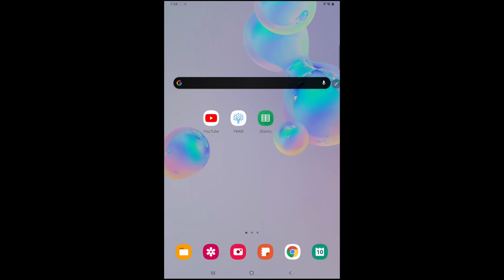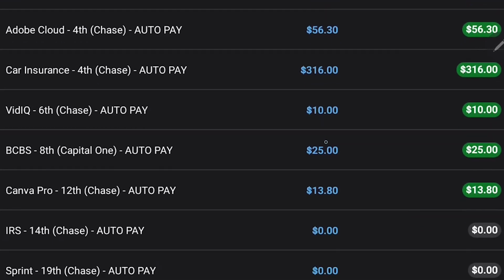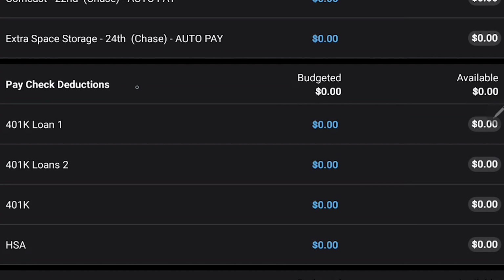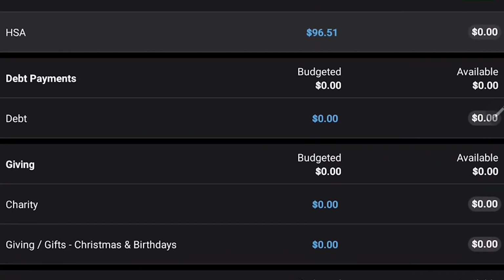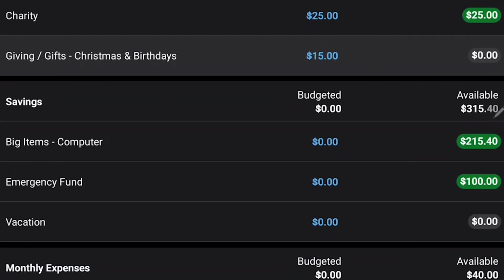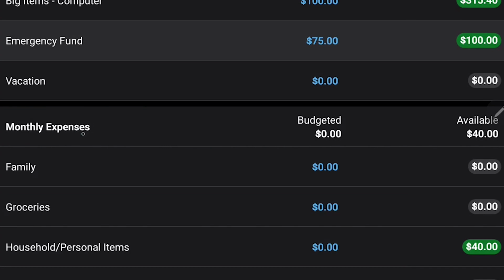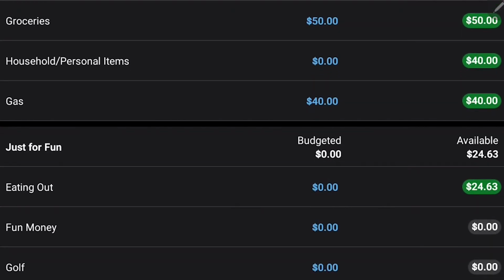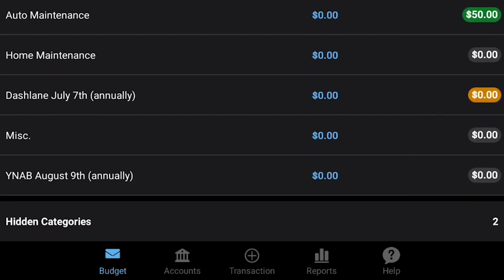Budget with Me using YNAB Budgeting App | Zero Based Budget | Debt Free Journey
In this video I will walk you through my zero based budget for this pay period, utilizing YNAB's budgeting App. This is a follow-up to my last video where I discussed the difference between budgeting and tracking, how I thought I was budgeting but was really tracking, and provided an update to my debt free journey.

It's not perfect, but the key is to just get started.

My goal is to help people learn from my own successes and failures. Which is why I'm documenting my debt free journey of eliminating almost $50K in debt; striving to be as transparent as possible. So I will cover topics such as Budgeting, Paying off Debt, Credit scores, Emergency funds, Investing, and whatever else I learn about along the way.

YNAB or You Need a Budget is my favorite budgeting app. It's an award winning software and proven method that works. Their website is youneedabudget.com, for more information.

Timestamps (Click to Jump to specific part of Video):
0:00 Topic
0:07 Intro
0:16 Purpose of channel
0:33 Debt Free Journey Update
0:49 Last video
1:13 What is a zero based budget?
1:33 Walk-thru of my Zero Based Budget using Y.N.A.B.'s App
8:45 Wrap up
8:51 Bloopers